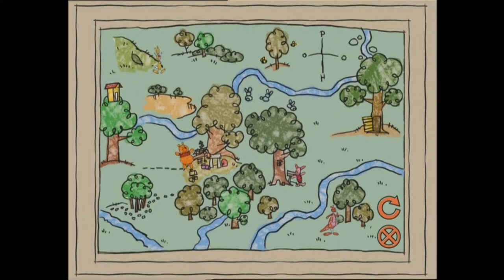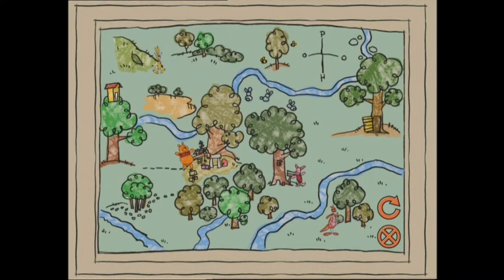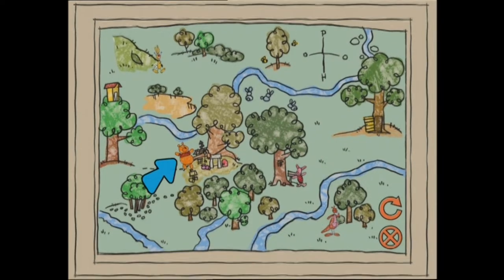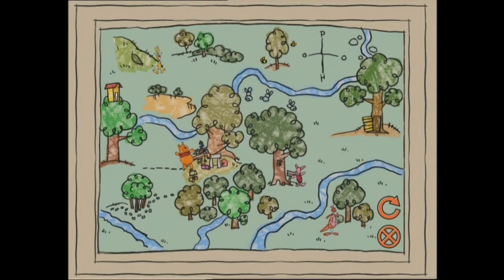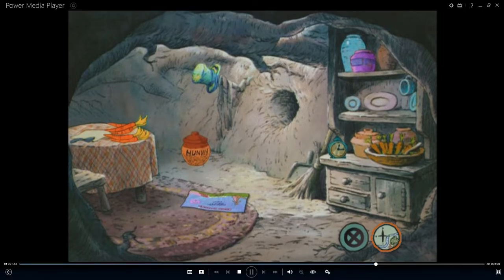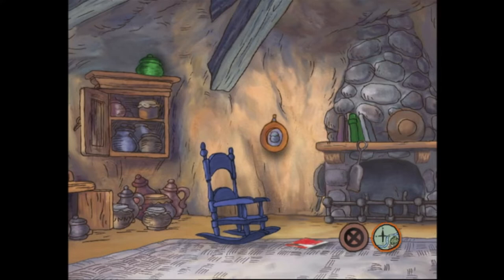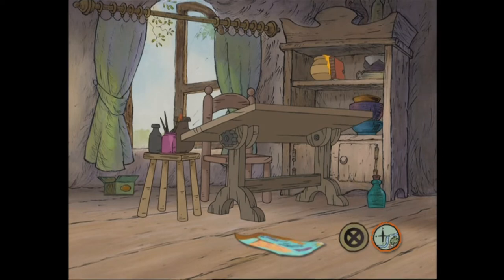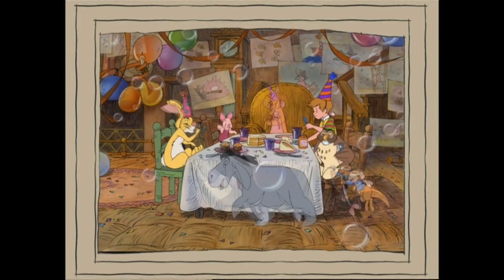Piglet's Big Movie UK DVD (2003) Piglet's Book of Memories Game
In this game, look around the house deep in the hundred-acre wood and find Piglet's Scrap Book Pages for the memories.